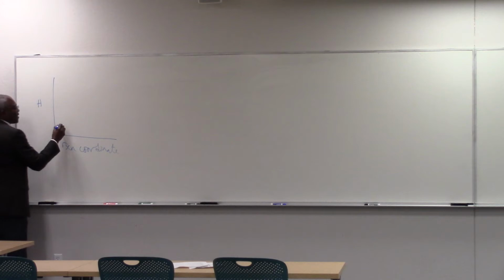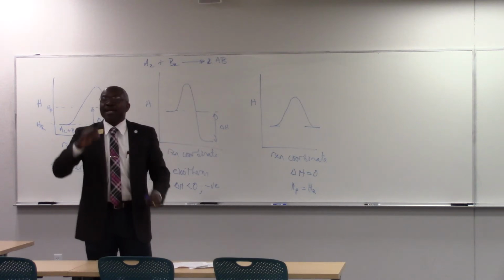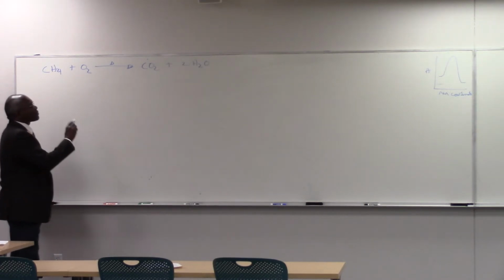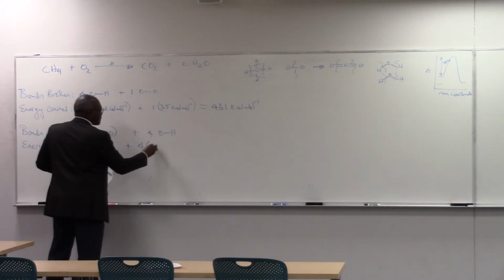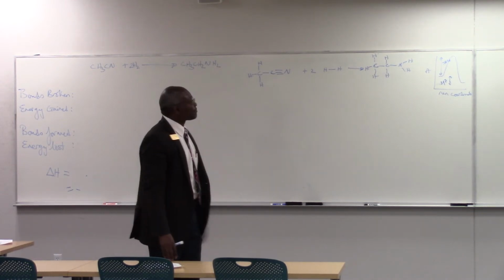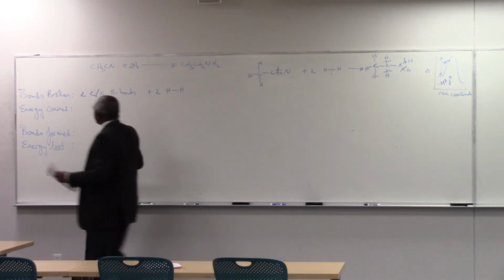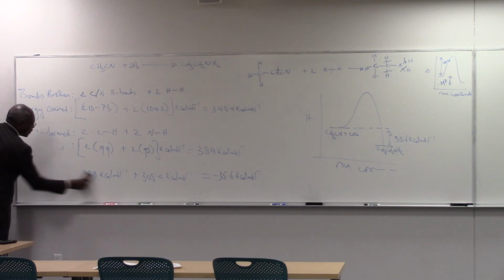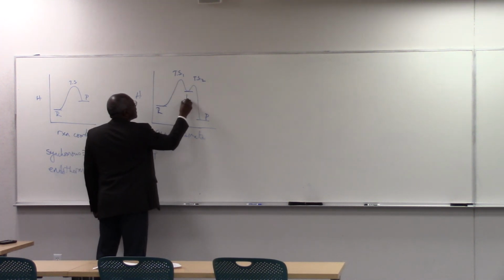Bond Energies and Rxn profile Diagrams Pt 1